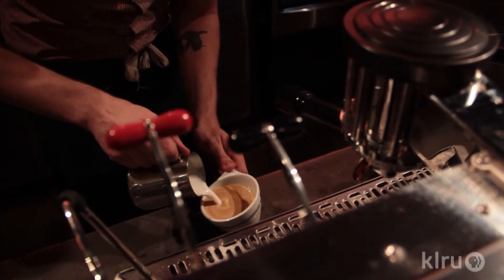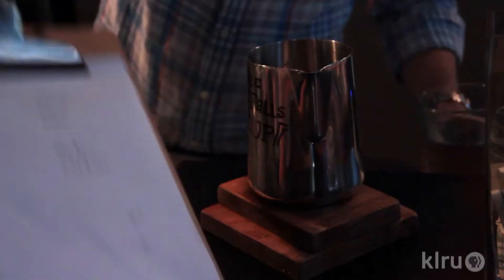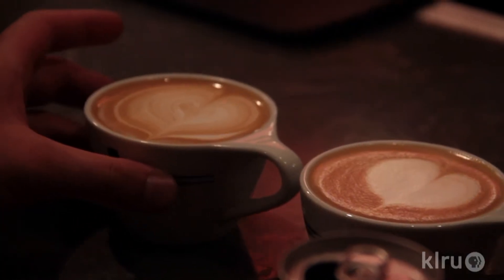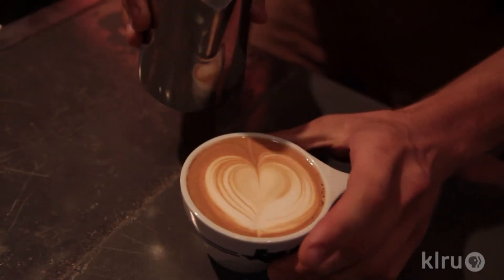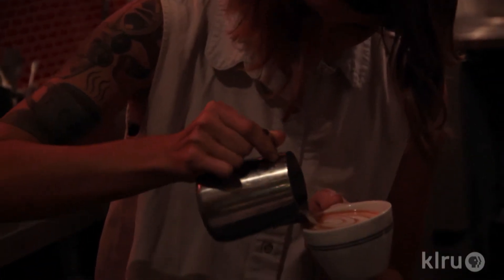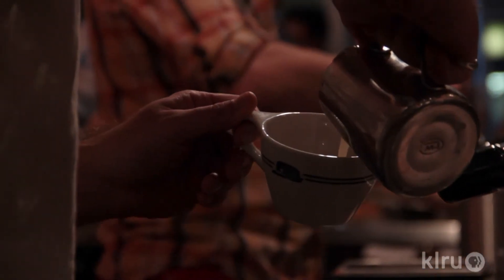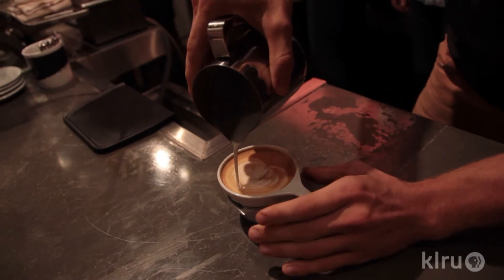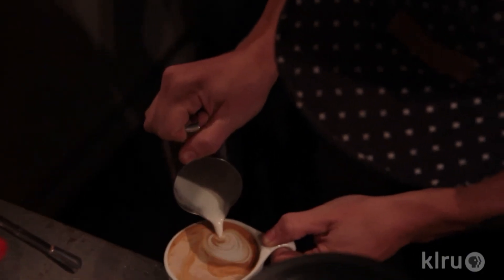Pour Your Heart Out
Once a month, local baristas transform early-morning beverages into temporary pieces of art at TNT ATX, a head-to-head latte art throwdown.